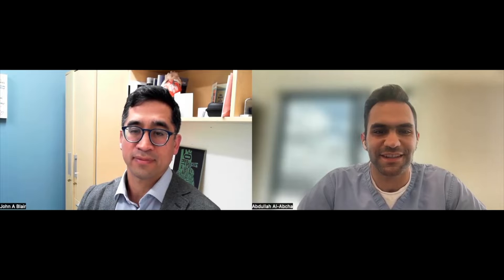Angiographic Coronary Slow Flow & Coronary Microvascular Dysfunction | JACC: CV Interventions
Abdullah Al-Abcha, MD, social media editor of JACC: Cardiovascular Interventions, and John Blair, MD, discuss a recently published original research investigating the association between coronary microvascular dysfunction and slow flow on angiography.